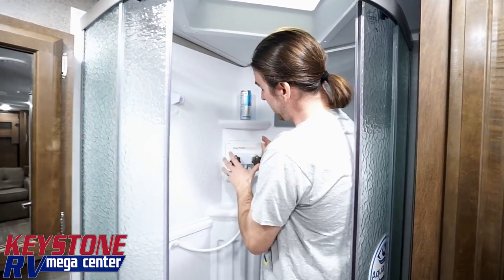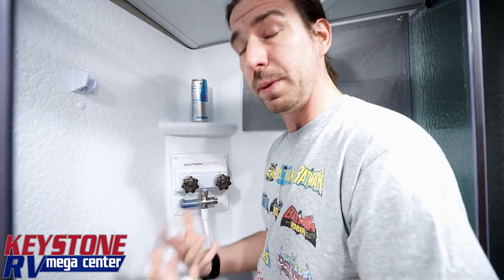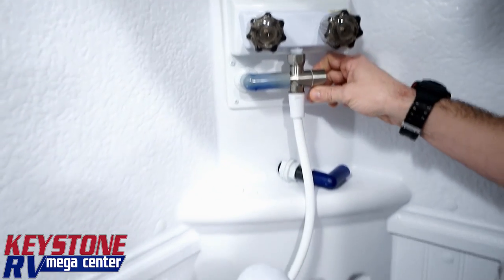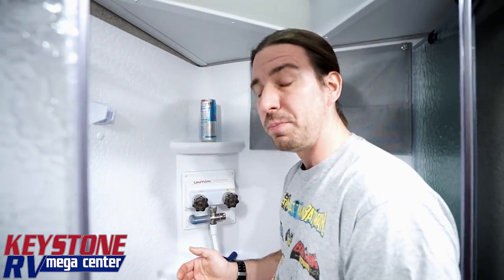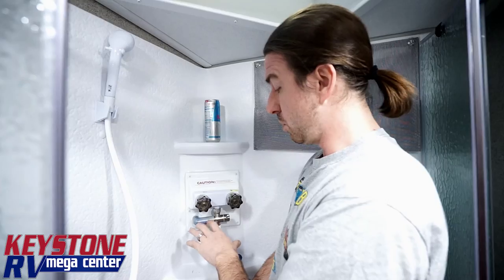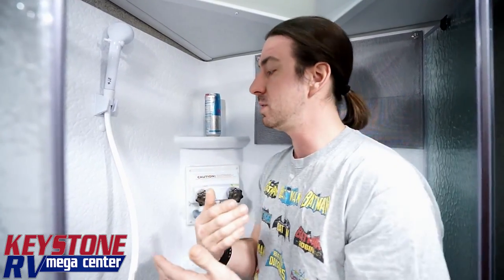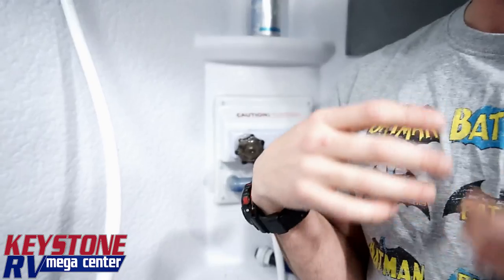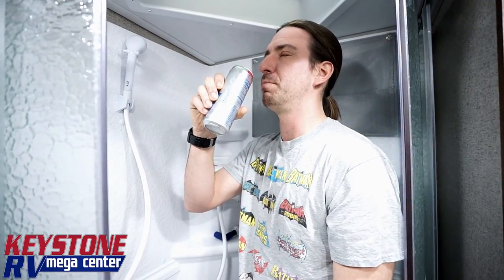How To Use Your ShowerMiser Water Saver In Your RV | Teach Me RV!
If you're doing a lot of dry camping or even just interested in conserving water, or making sure your water is hot before you use your shower in your RV then you should consider using a ShowerMiser water saving system!  Many new RVs, including Flagstaff and Rockwood, are now coming equipped with this so you may already have one!

In this short video we explain how to use the system.